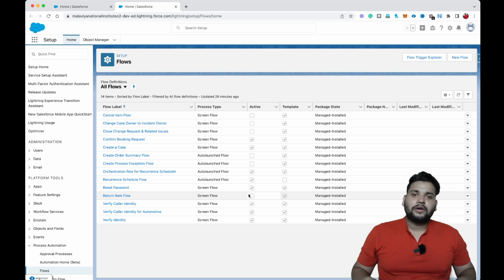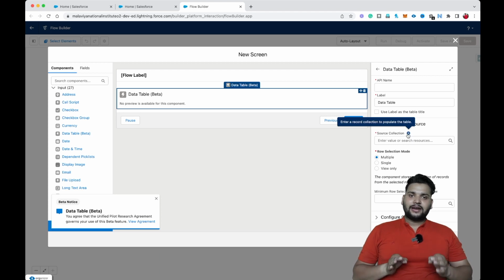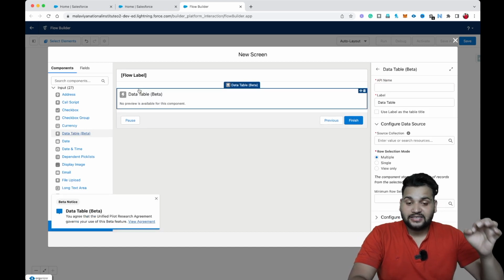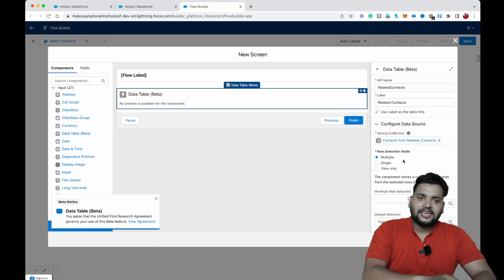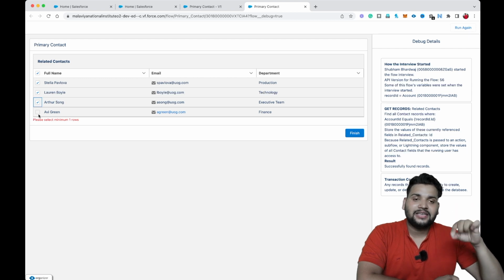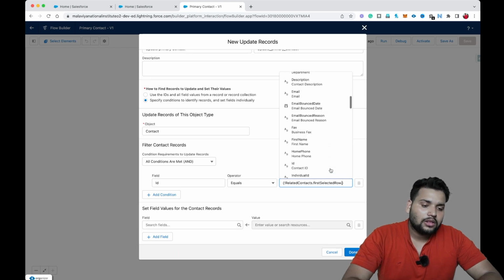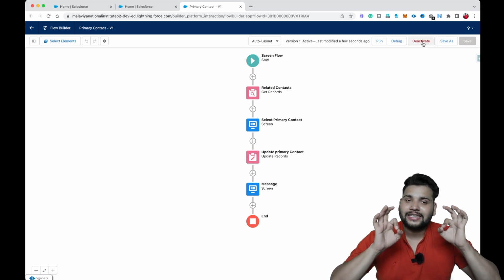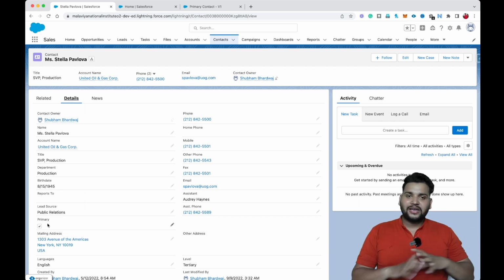Data Table in Salesforce Screen Flow Part 1- Salesforce Geek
In this video, I'm explaining about data table in Salesforce Screen Flow i.e the beta feature of the Salesforce Winter 23 release.